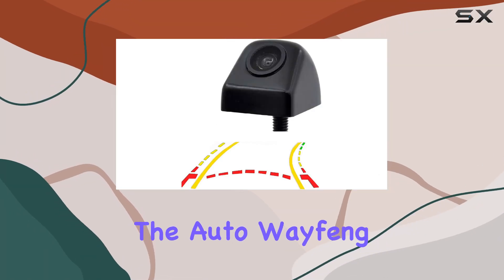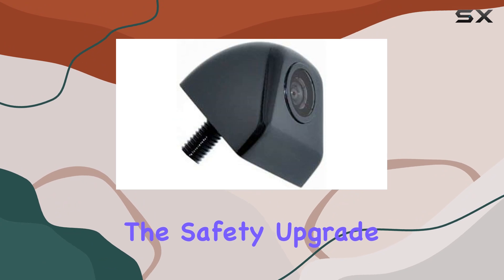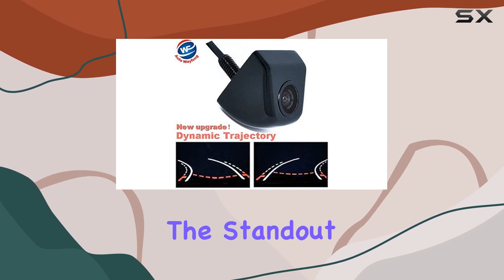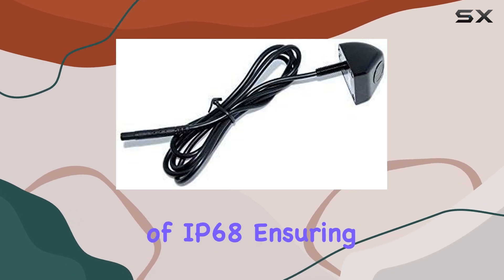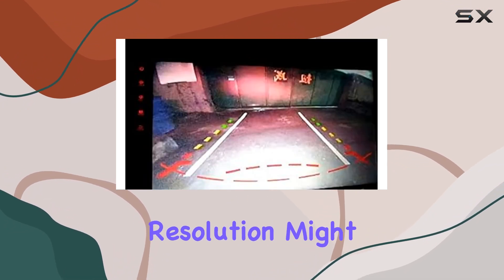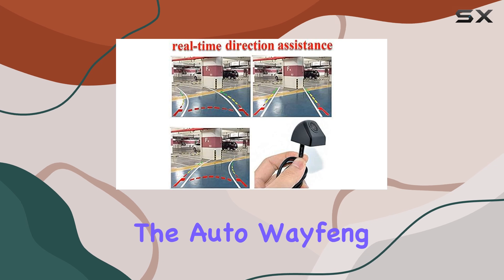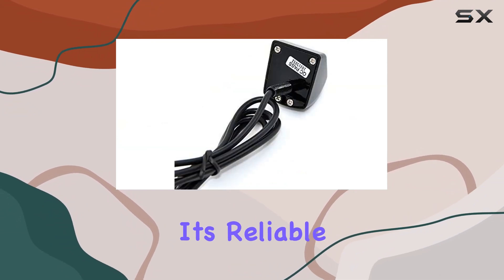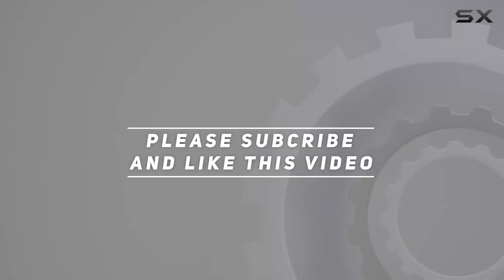Auto Wayfeng WF Wired Rear Tailgate Dynamic Trajectory Rearview Car Camera Moving Guidelines,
0:00 Intro
0:06 Review

Things that we mentioned in this video:
Auto Wayfeng WF® Wired : B071WYNHTH